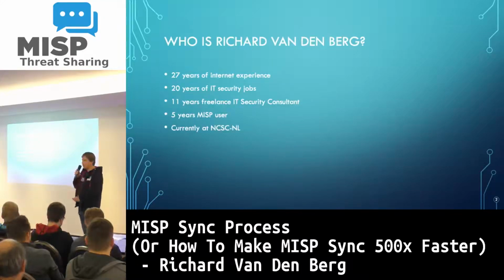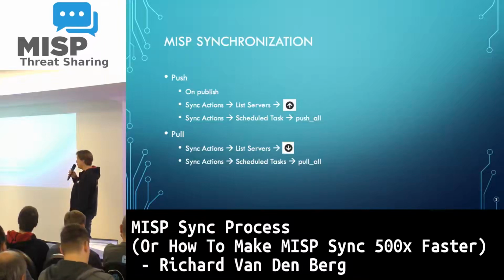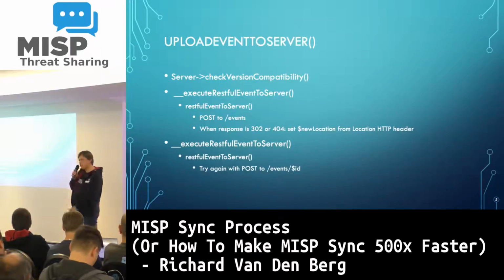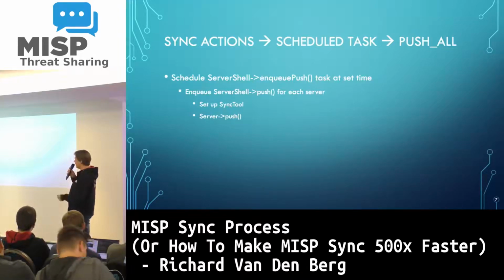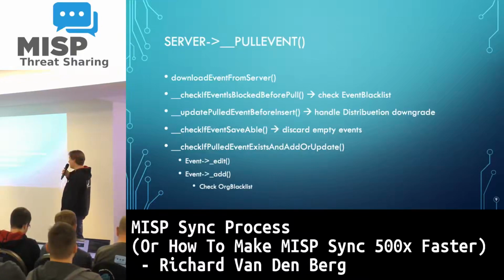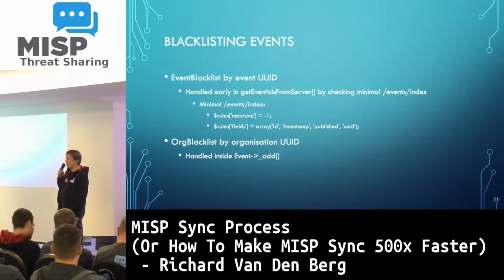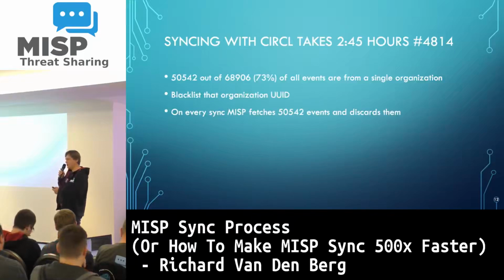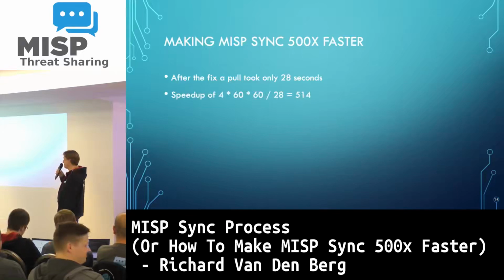MISP Sync Process Or How To Make MISP Sync 500x Faster Richard Van Den Berg